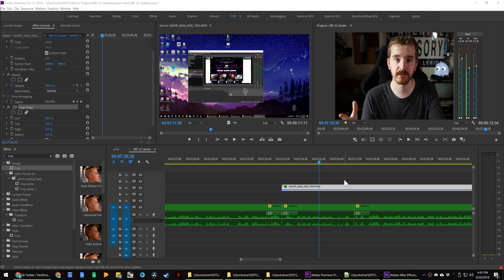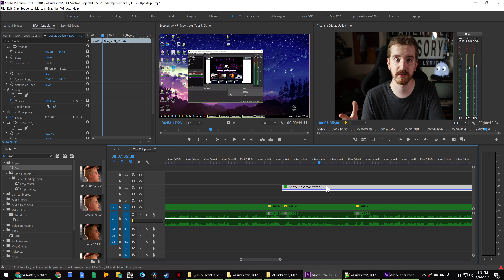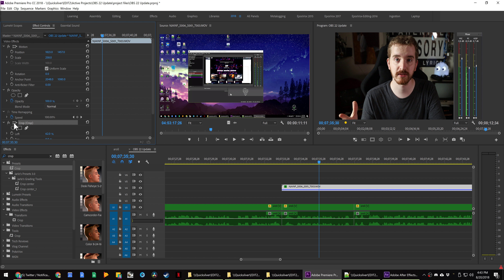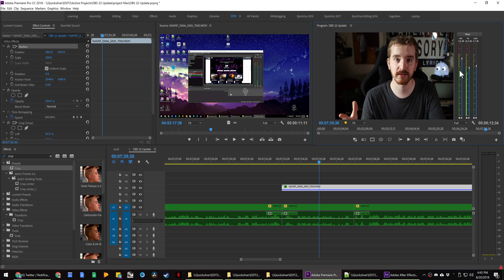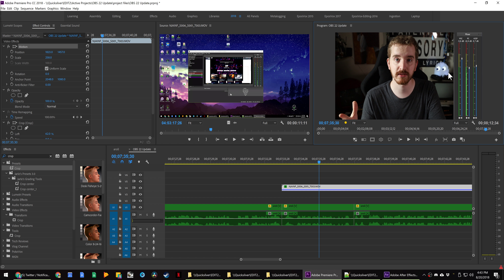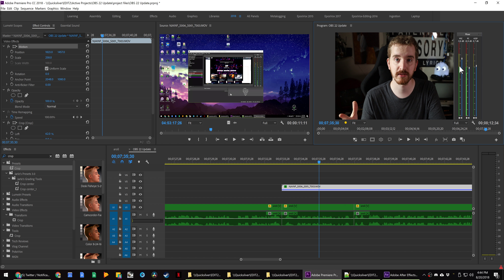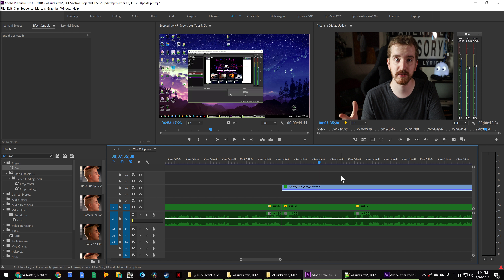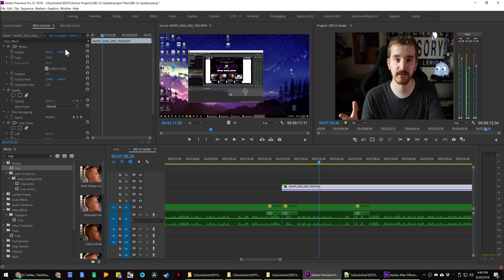premiere bounding box bug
So annoying